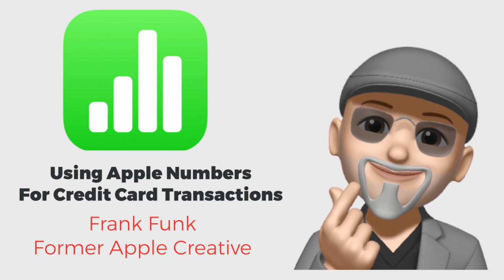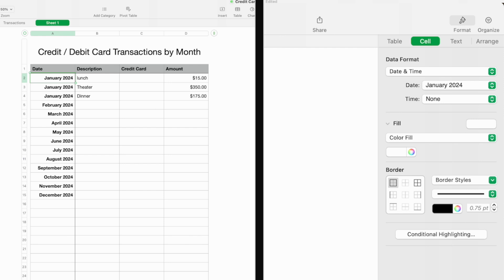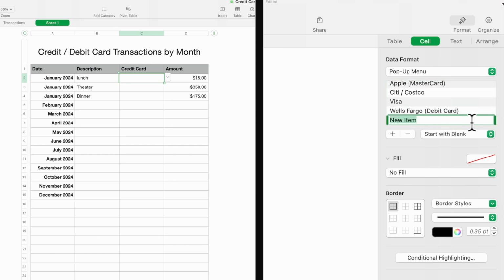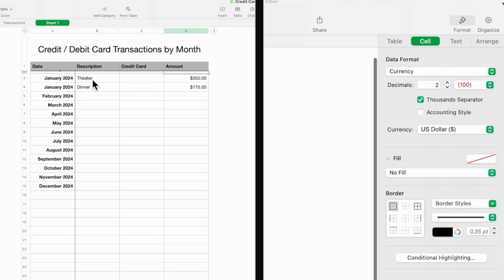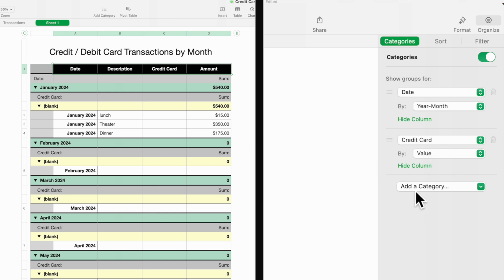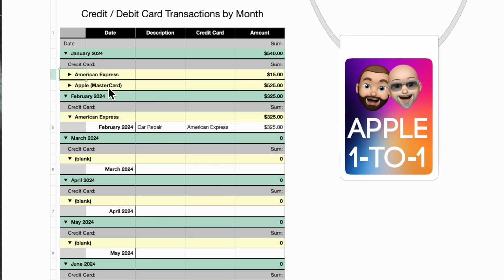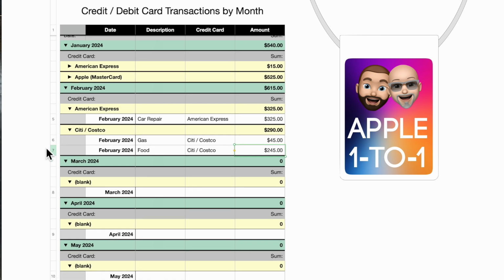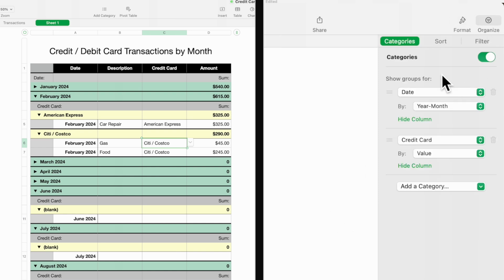Using Apple Numbers for Credit Card Transactions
🧾💳 Ready to take control of your finances? Learn how to create Spreadsheets in Apple Numbers for your CreditCard transactions! 📊✨ We discuss categories, Pop-Up Menus, and Formatting to help you stay organized and on top of your spending. 💼💡